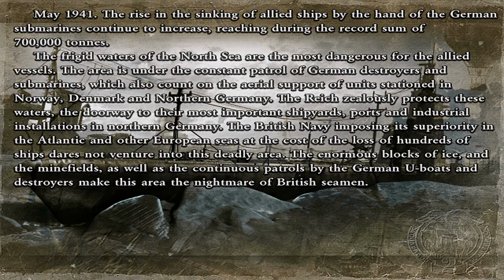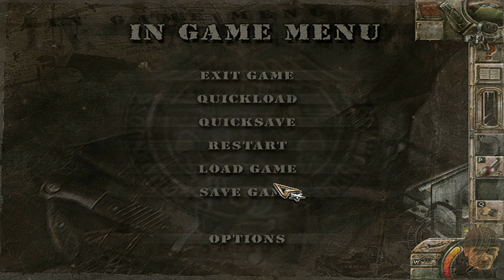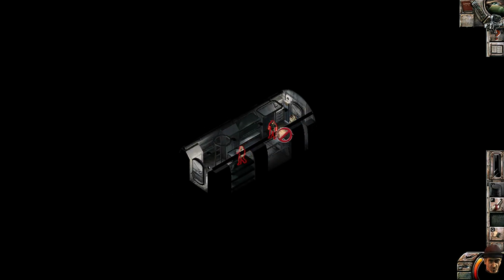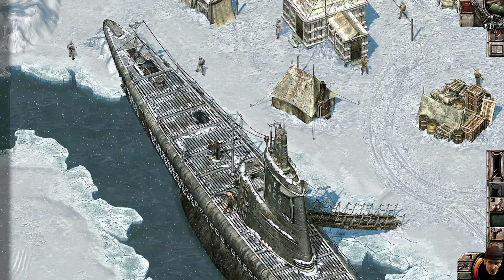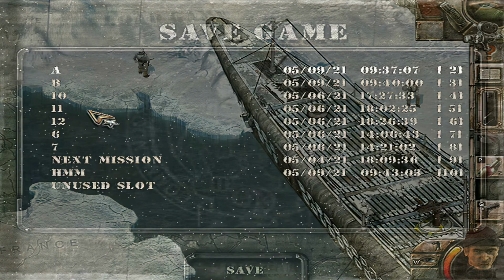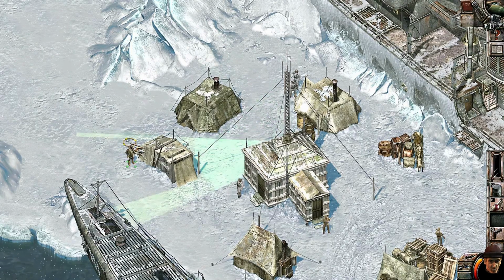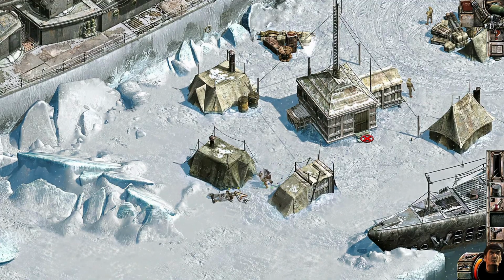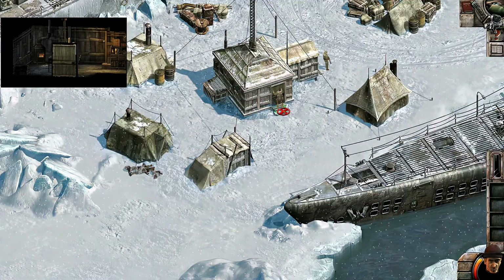White Death (Contact sapper) | COMMANDOS 2 P10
Part 10 of my Commandos 2: Men of Courage full pc gameplay walkthrough, played on Very Hard Difficulty, in level mission White Death, objective: Contacting the Sapper, with Green Beret,Tiny, Sapper,Inferno, Diver,Fins, Spy,Spooky ,Thief,Lupin. This is the original game upscaled by AI to HD 1440p, not the remastered / hd remaster version. This series features commentary and will include all missions and can serve as a guide (tips and tricks) or review.

00:00 Briefing
02:06 Clear the submarine
11:04 Clear the tents
21:42 Fing clothes / Meet the sapper
23:38 Clear the house

Commandos 2 Men of Courage features a soundtrack ost music (love the menu music btw), extra bonus missions (unlock by collecting bonus books photographs), cheats cheat codes (gonzoandjon) and key codes, complex keyboard controls, cutscenes, multiplayer coop is possible. Commandos 2 is an old game and was released on PC (playable on windows 10), ps2 playstation 2, xbox and mac osx (rumors to be released for nintendo switch, android, ios iphone ipad, ps4, ps5). This is a let's play series, not a trailer or longplay.